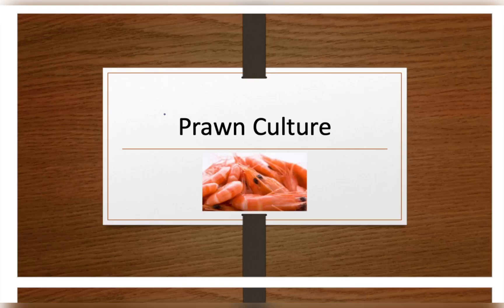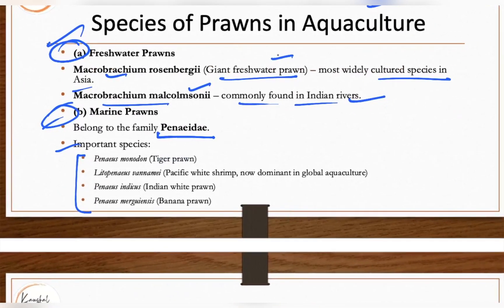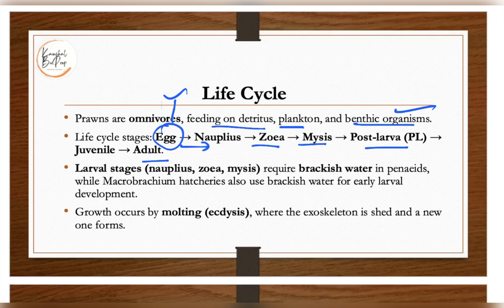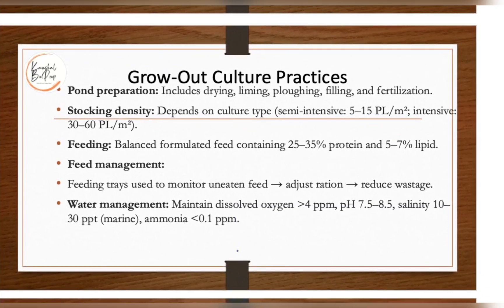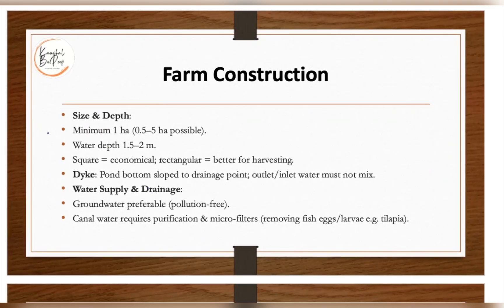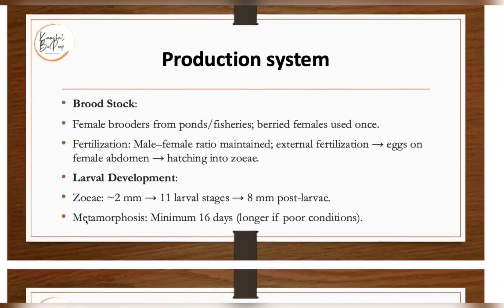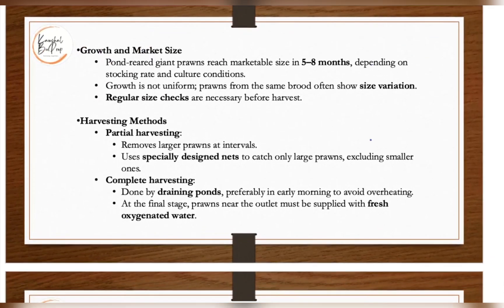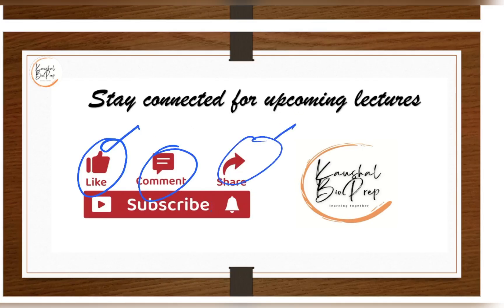Prawn Culture | Applied Zoology | JKPSC Zoology 2025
Welcome to KaushalBioPrep!

What you’ll learn in this video:
-Introduction to prawn culture and its significance in aquaculture
-Species commonly used in prawn farming (freshwater & marine)
-Site selection and pond preparation
-Breeding, hatchery management, and seed stocking
-Feeding, water quality management, and disease control
-Harvesting techniques and post-harvest handling
-Economic importance and challenges of prawn farming

Download PDF of the lecture from Telegram channel [@KaushalBioPrep]